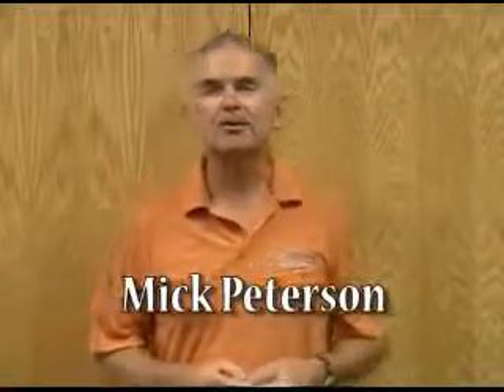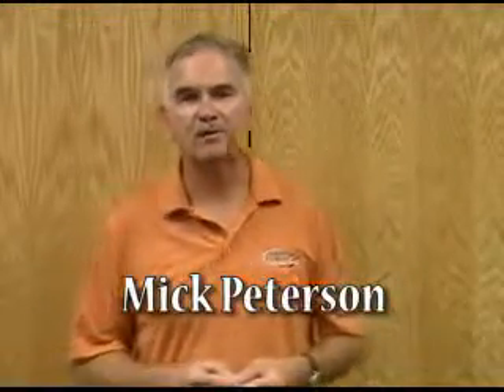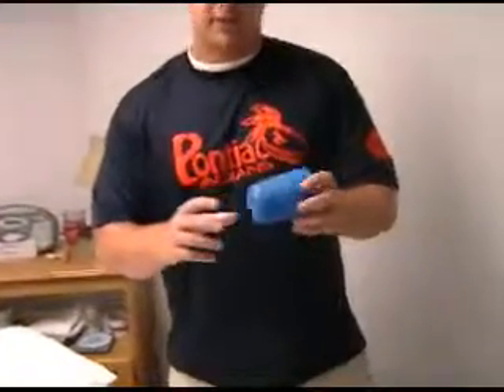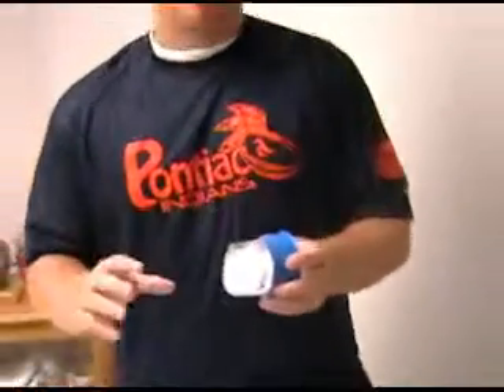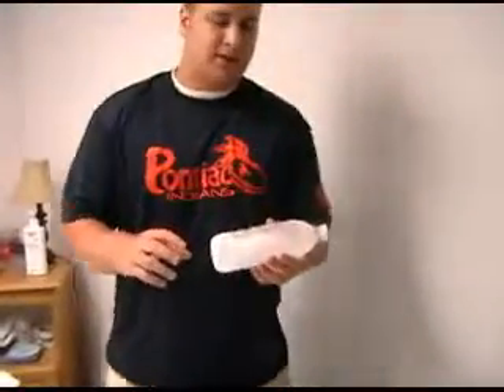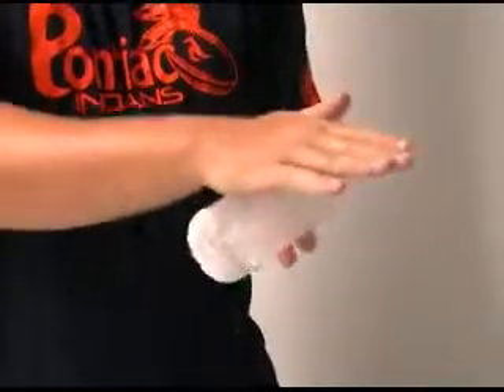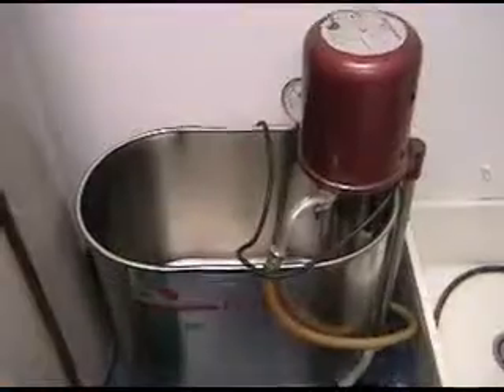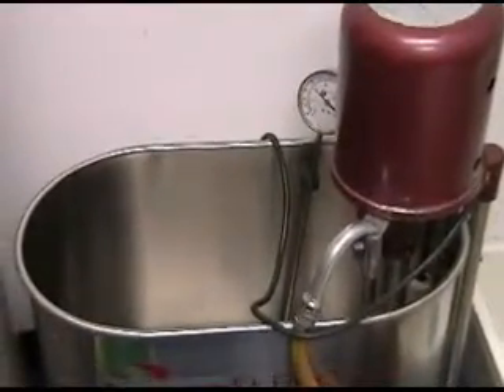Coaching Aids---Injuries-Ice or Heat?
When an injury occures, some basic principles should be practiced to
avoid problems. Champion Fitness Physical Therapy ATC Eric Saxton
explains the practices of using ice for treatment, then heat, and the
contrast therapy.